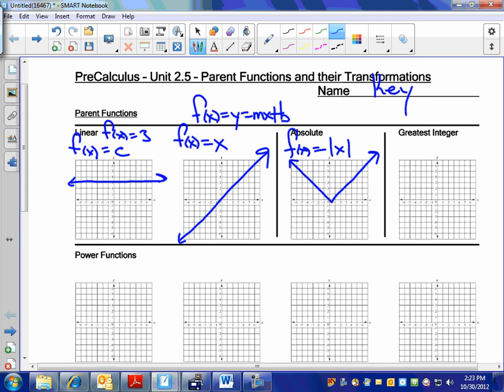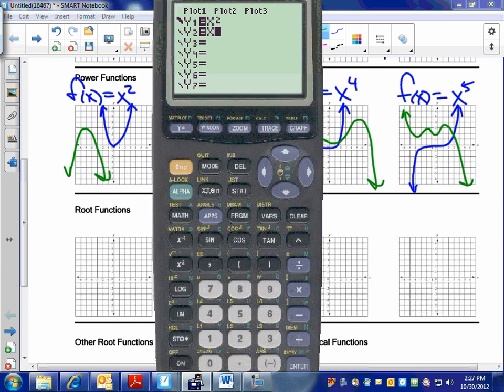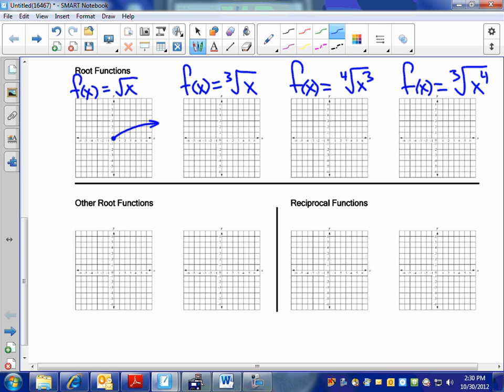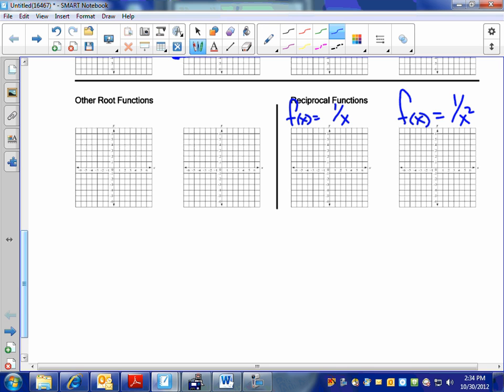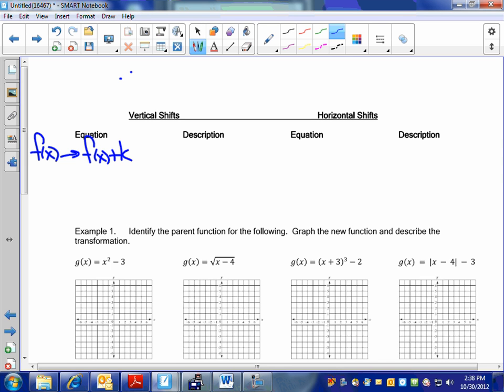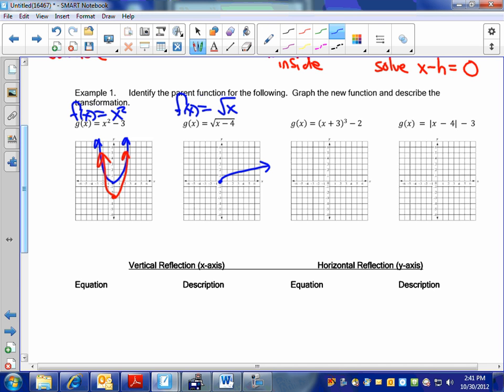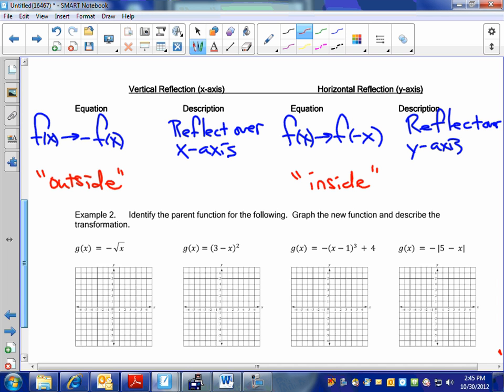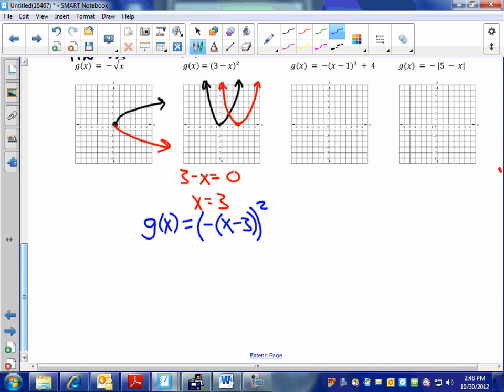Precalculus Unit 2 5 Notes Parent Functions and Transformations